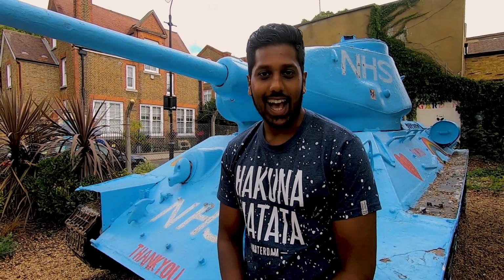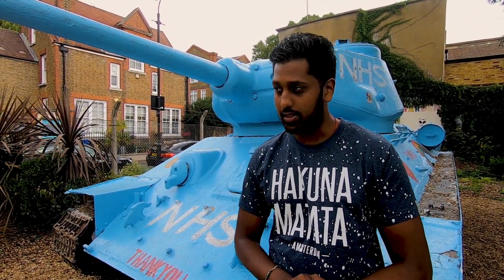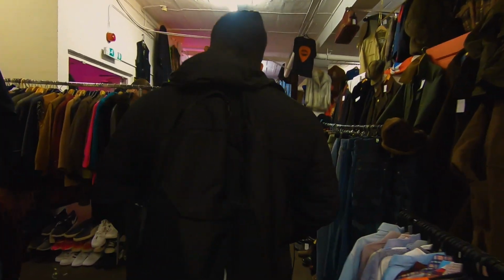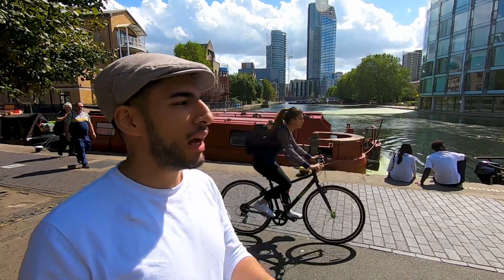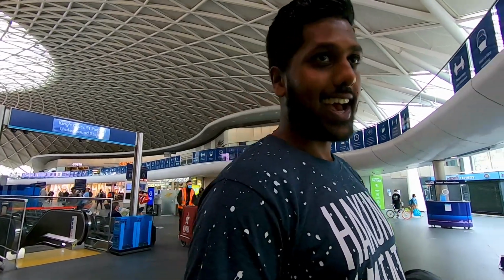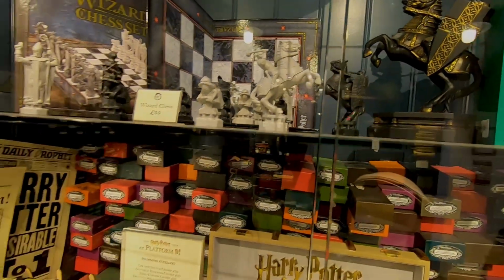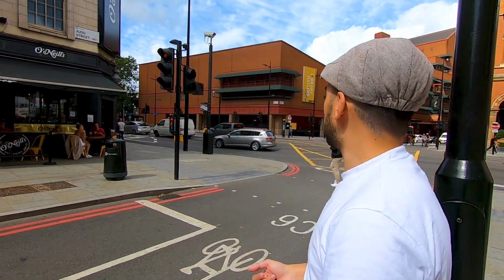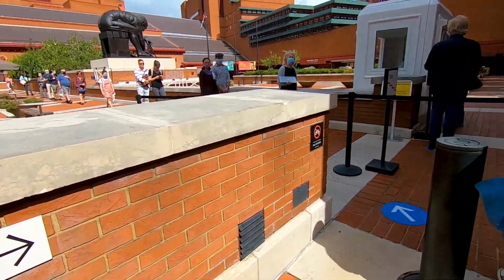The London Monopoly Tour - Part 1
Ever wondered what the best way to get around London is? Threemanabroad have got you covered.

This is Part 1 of our London Monopoly Tour 4-part special. We will be showing you every part of London on the monopoly map from start to finish as well as showing you something unique/very British activity to do while you are in the area.